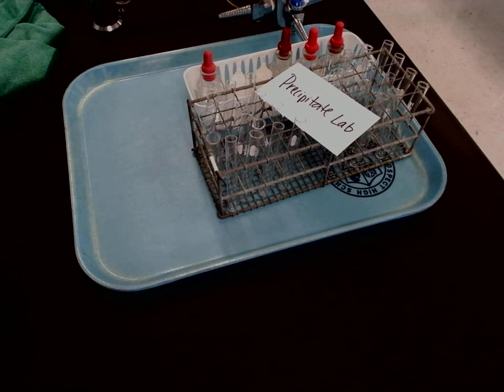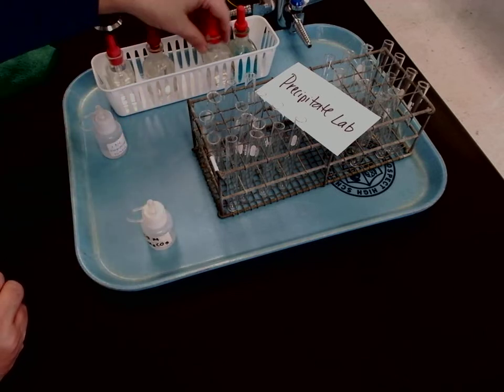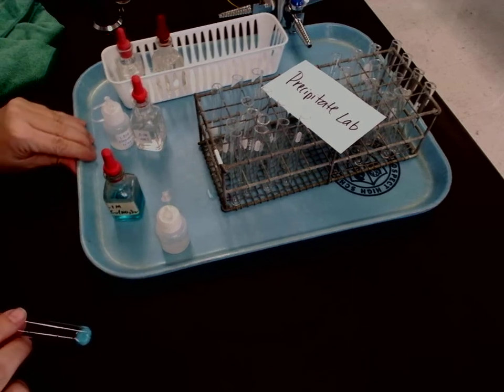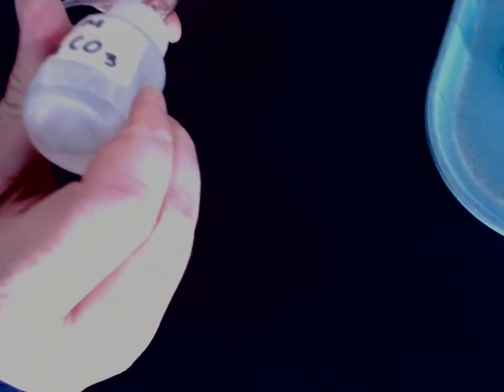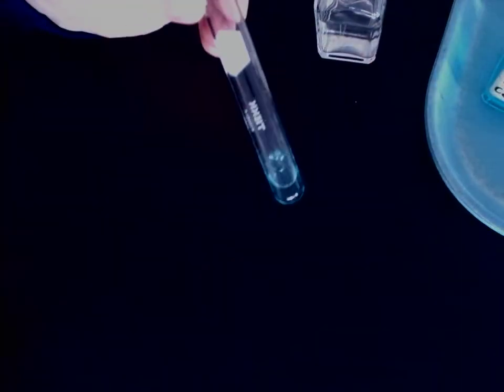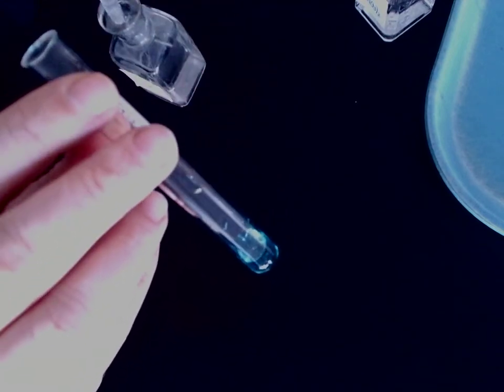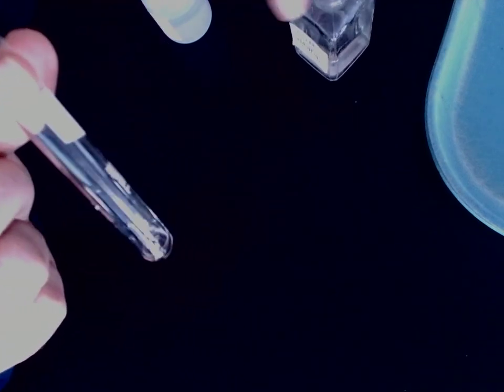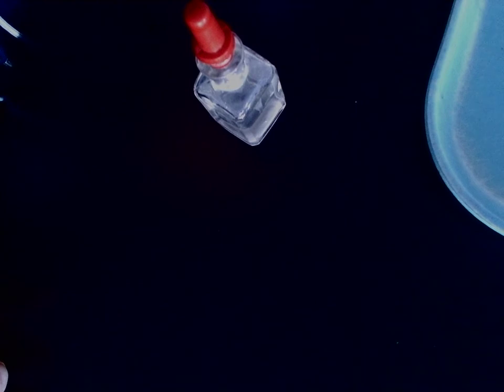Precipitation Lab Demo